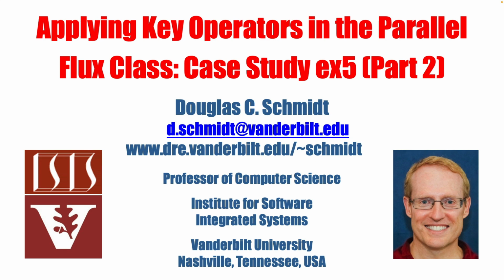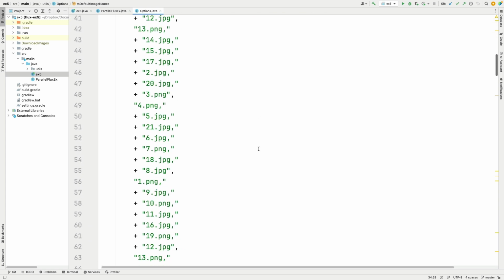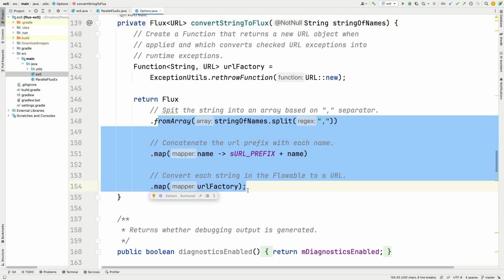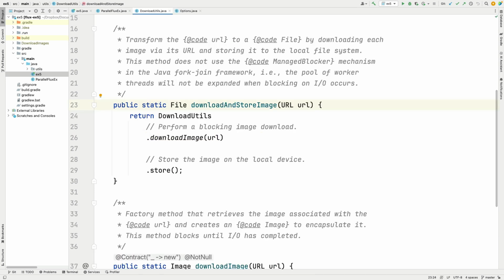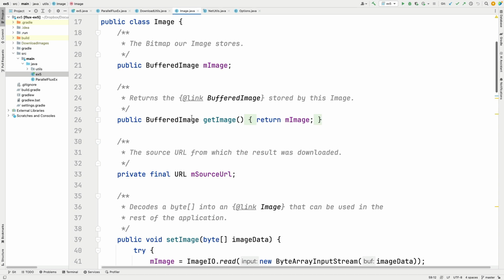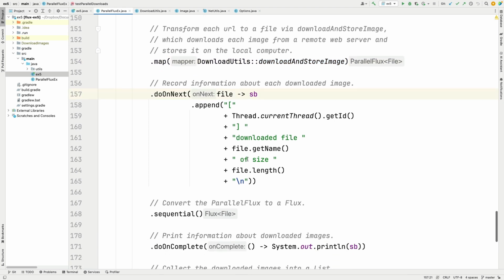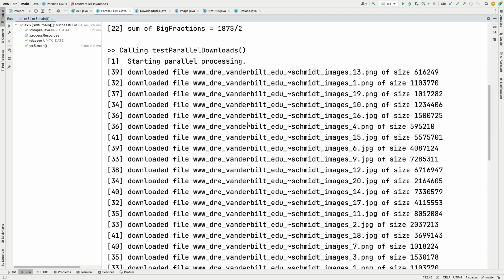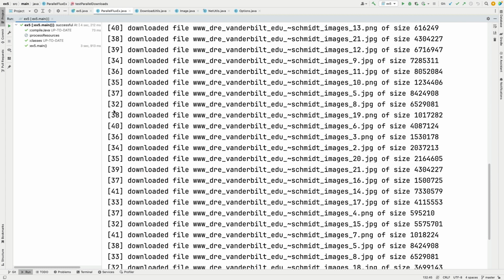Applying Key Operators in the Parallel Flux Class: Case Study ex5 (Part 2)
This video presents part 2 of my walkthrough of case study ex5, which leverage Project Reactor's ParallelFlux class to implement parallel downloads and storage of images from remote web servers. I start by showing how to create a Flux of URLs by parsing and transforming the names of images hosted on my Vanderbilt's website.  I then demonstrate how to perform parallel processing using the bounded elastic thread pool for scalable and efficient I/O operations. The testParallelDownloads() method downloads images, converts them into byte arrays, and store them locally on my laptop, utilizing a ParallelFlux to perform all this processing concurrently. This test method showcases parallel execution and the dynamic allocation of thread resources, emphasizing the practical application of Project Reactor in enhancing concurrent programming tasks.

All the code shown in this video is available in open-source form